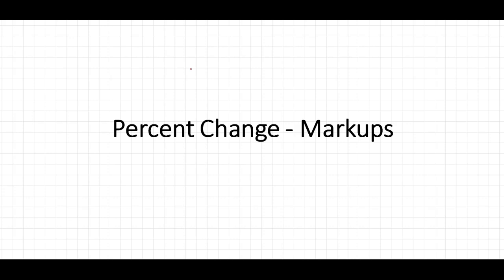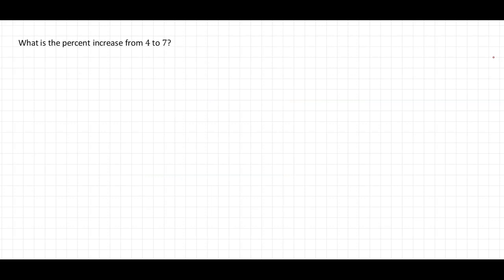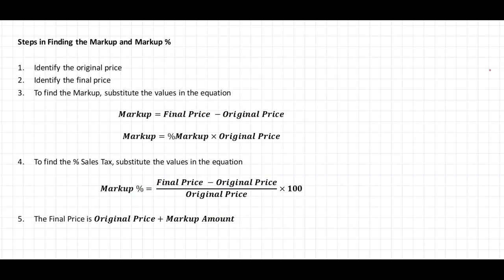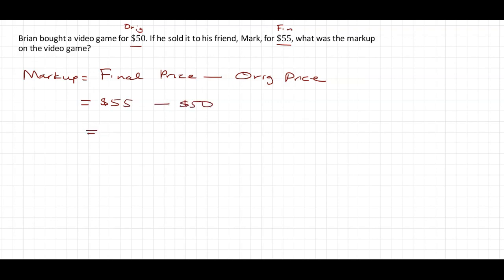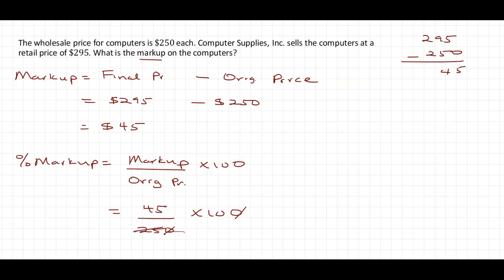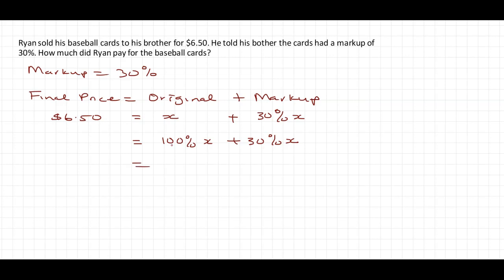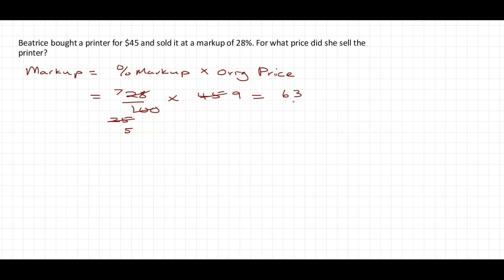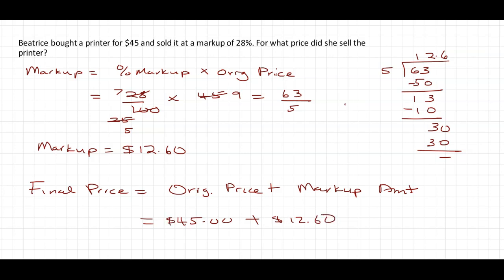Understanding Markups using Percent Change